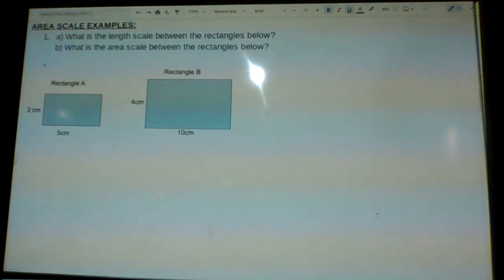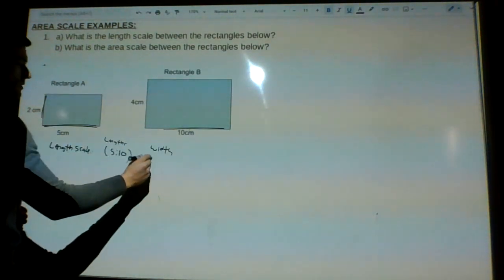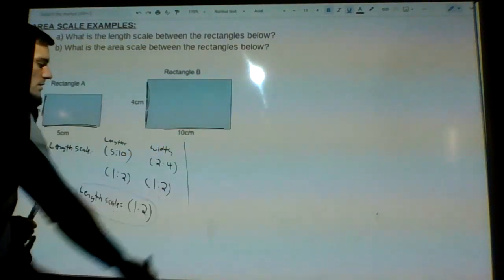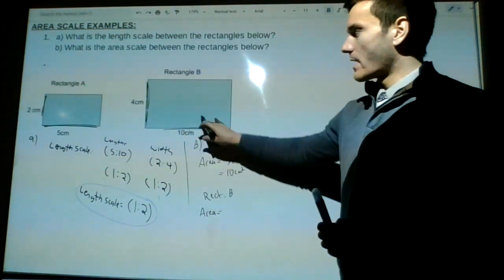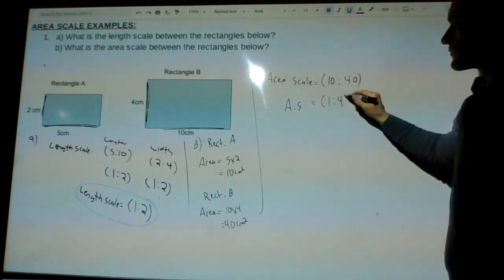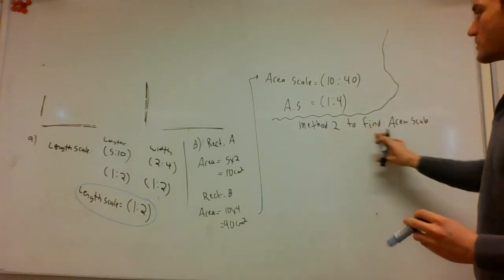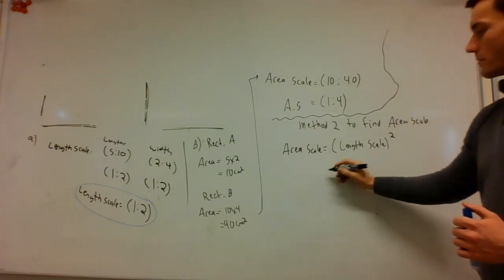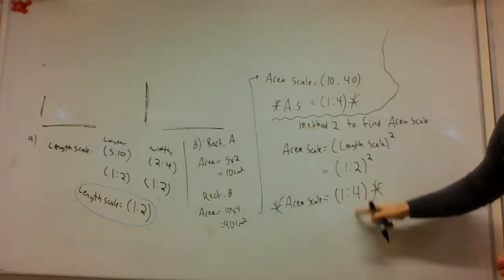Length Scale and Area Scale Example (Similar Rectangles)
An example showing the length scale and area scale between two similar rectangles